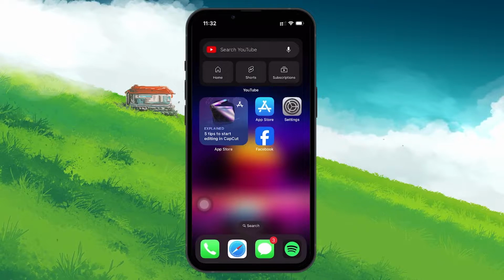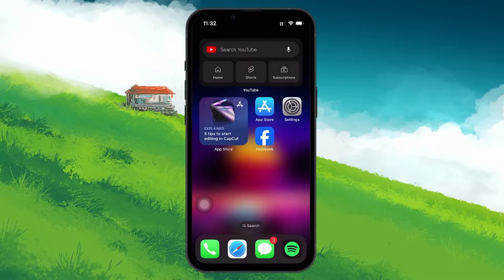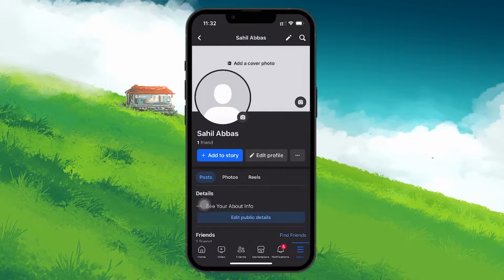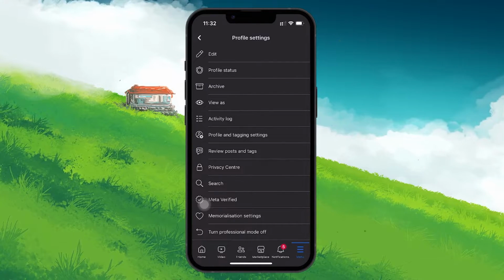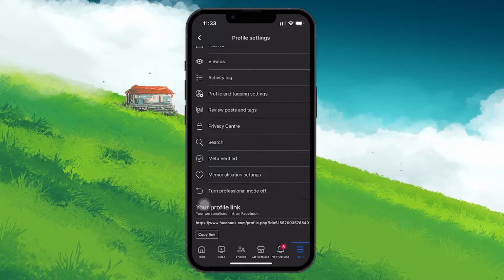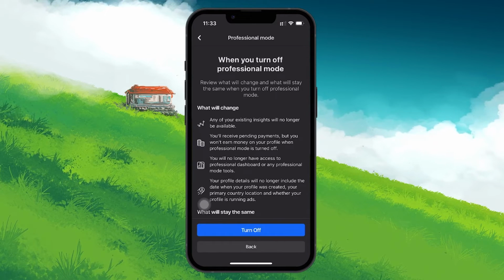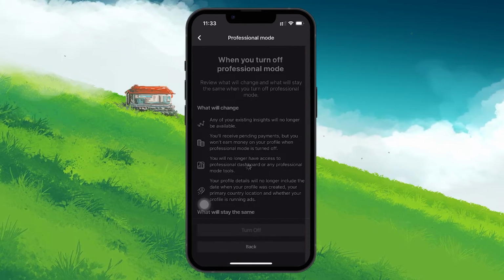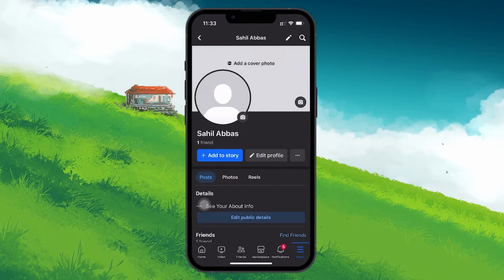How To Disable Professional Mode on Facebook - Tutorial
A short tutorial on disabling Professional Mode on Facebook.

Timestamps:
0:00 Introduction
0:12 Access Facebook Profile
0:25 Toggle Professional Moade
0:44 Effects of Disabling Professional Mode